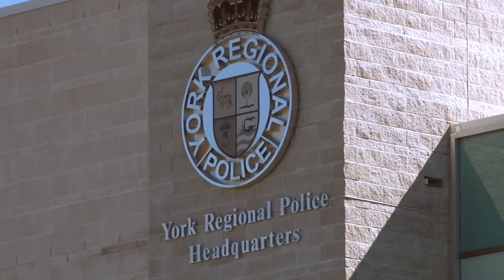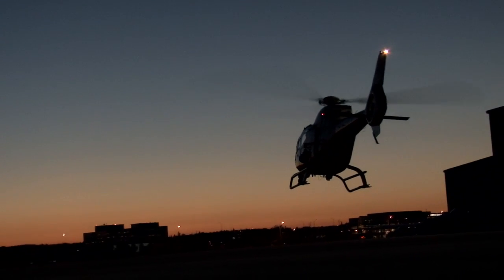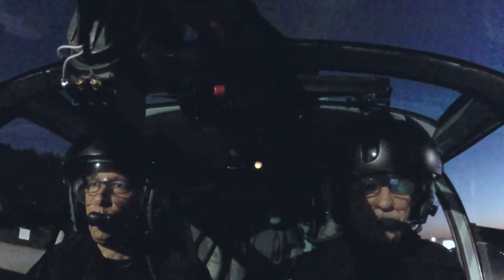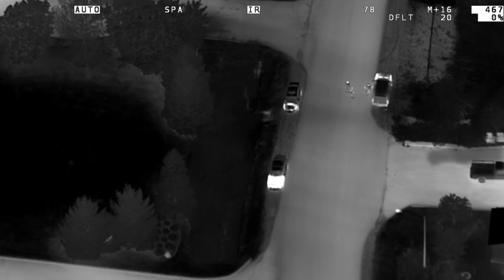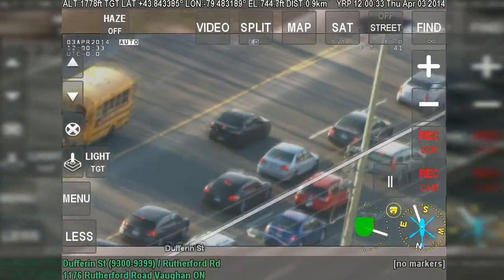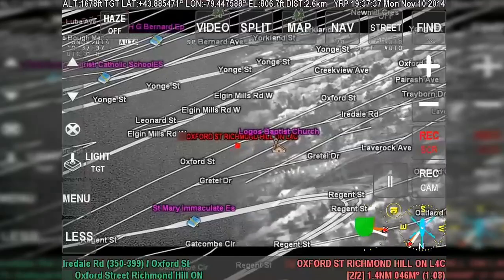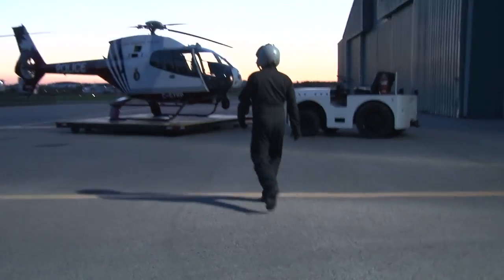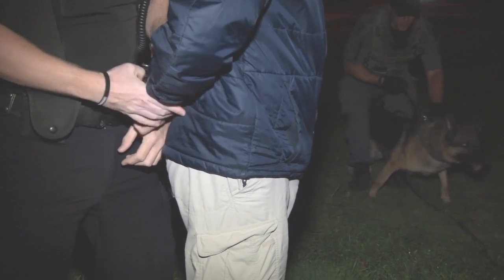L3 WESCAM - MX™-10 and York Regional Police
The York Region Air Support Unit, operate an AirBus EC120 Helicopter, it is equipped with various mission critical equipment, at the heart of the Surveillance System is the L-3 Wescam MX-10, a small, light weight High Definition multi-sensor camera system.  Capable of providing the Police with HD video imagery from both a Daylight & Lowlight zoom TV camera as well as a Thermal Imager.

Features such as Command and Control for Moving Maps and Searchlights, MX-GEO, Automated Video Tracker and High performance Haze Penetration, reduce operator burden and allow the operator to effectively carry out their mission tasks.

The MX-10 provides the Air Support Unit critical Intel, which can be relayed to commanders on the ground for unsurpassed situational awareness, ultimately making for a much safer environment for the public as well as the Police.